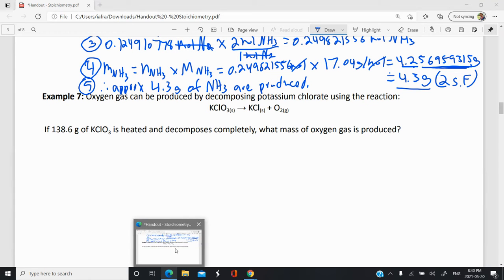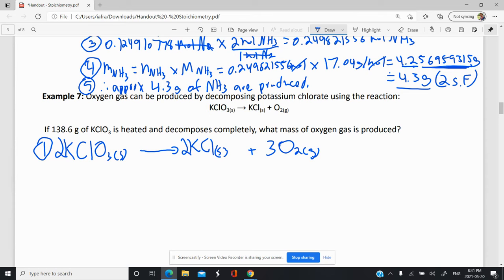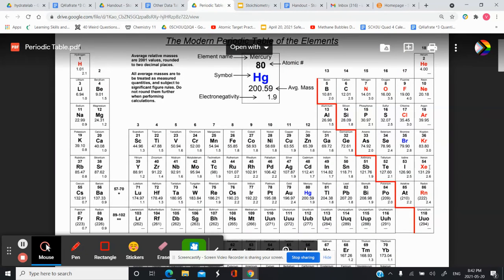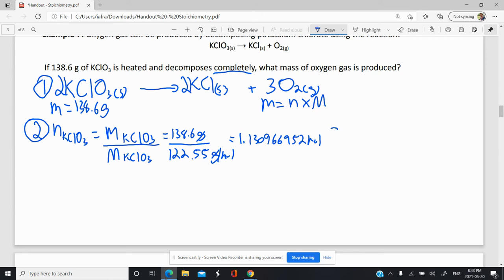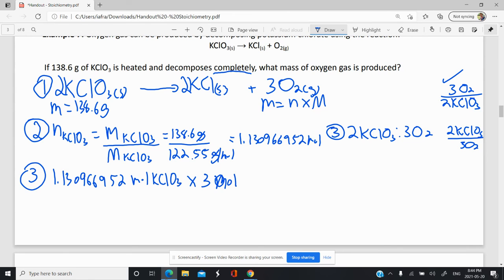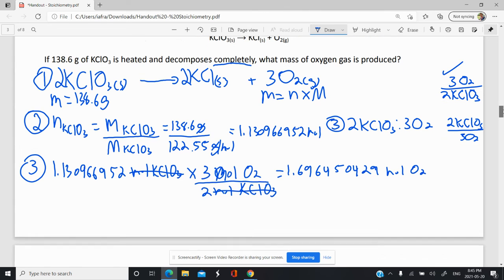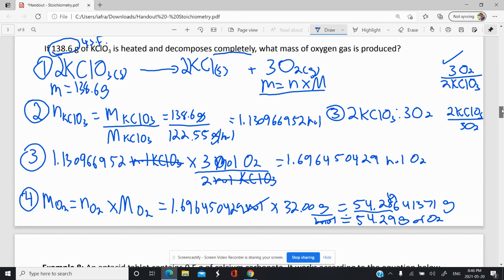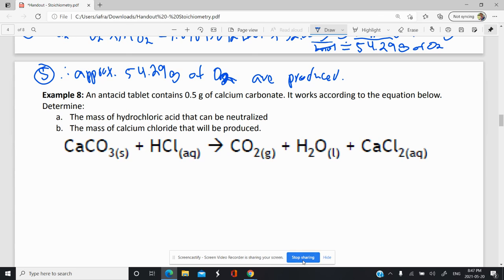Mass-Mass Stoichiometry 3